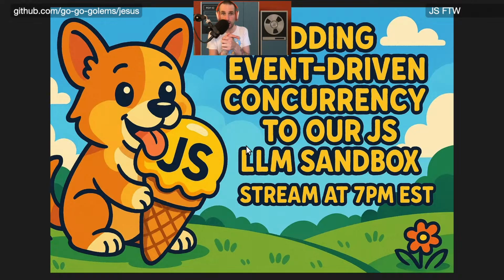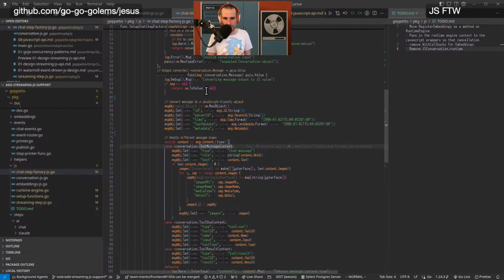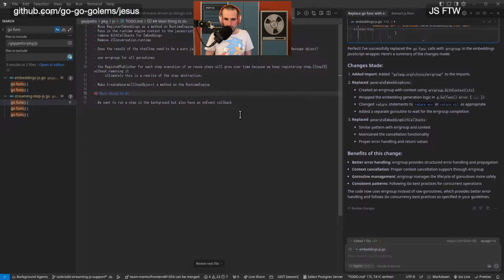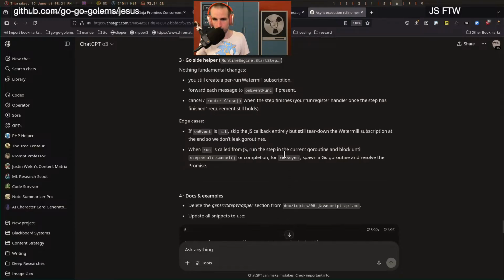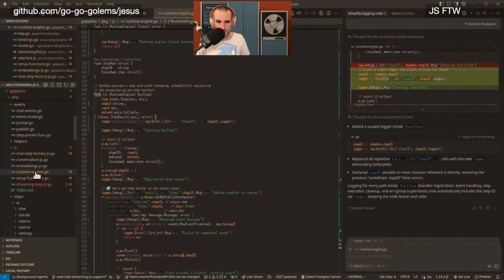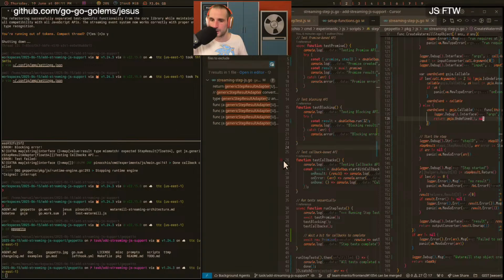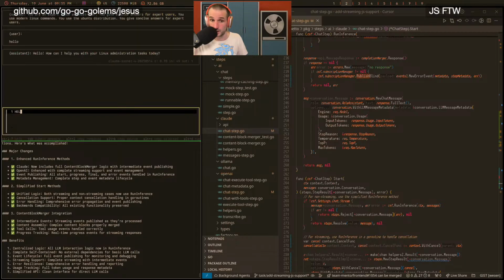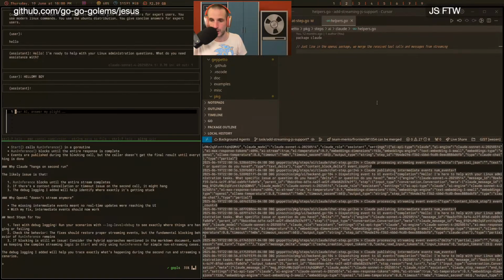JESUS USED JS